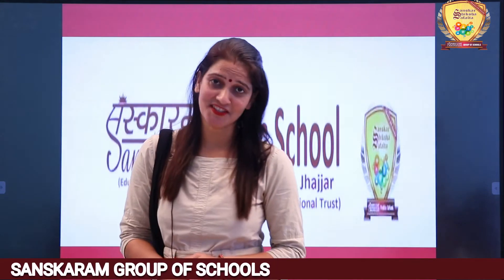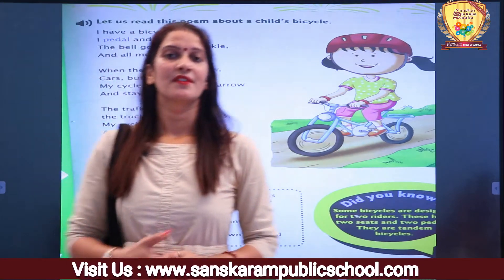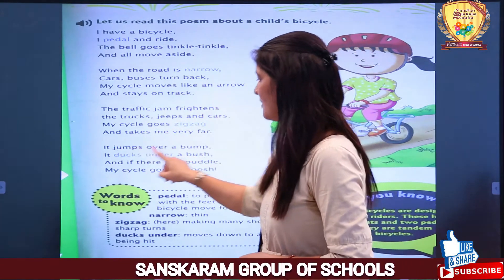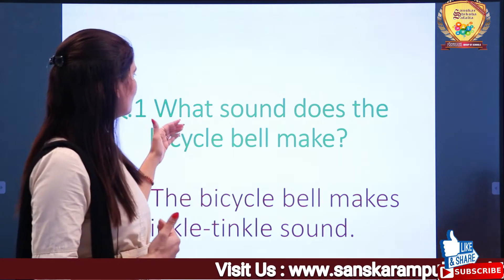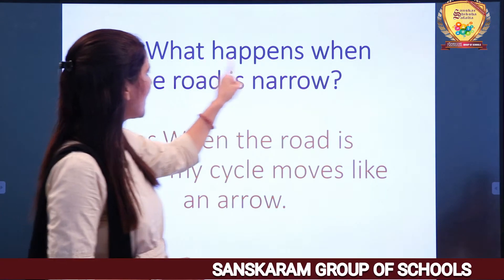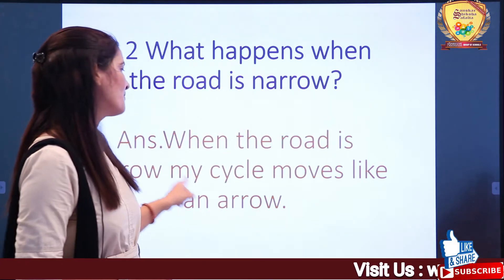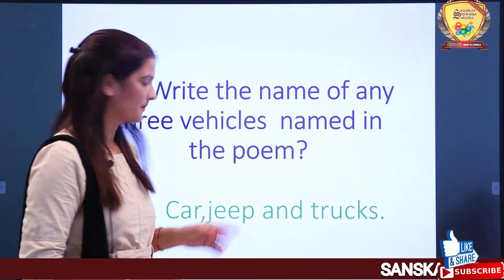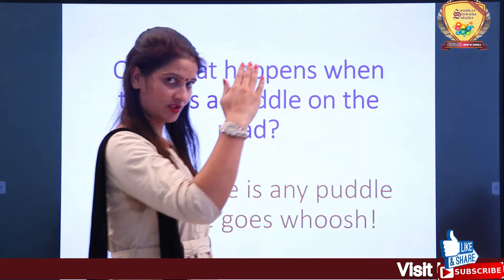Class_2nd_Subject_English_Chapter_4_My_Bicycle_Topic_Reading_and_Question_answers